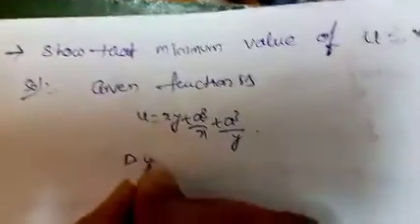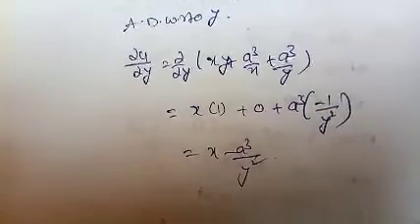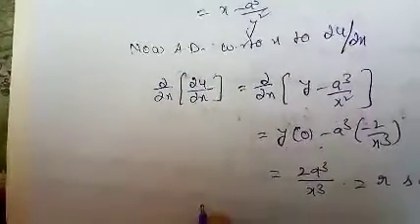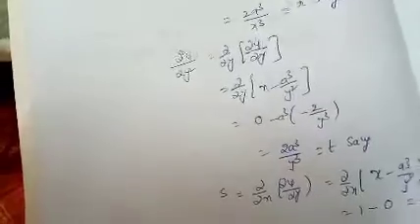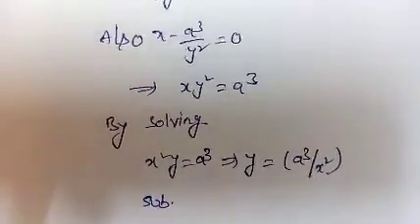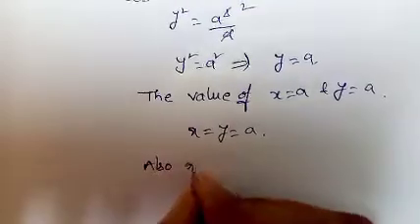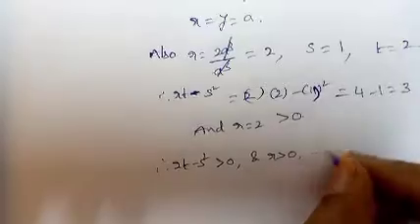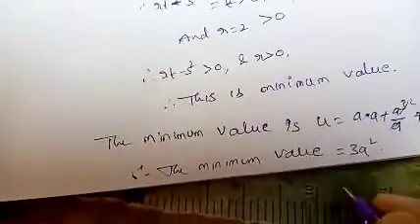taylor's prb1,B.sc1st sem,maths,sravanthi, 6/2/21